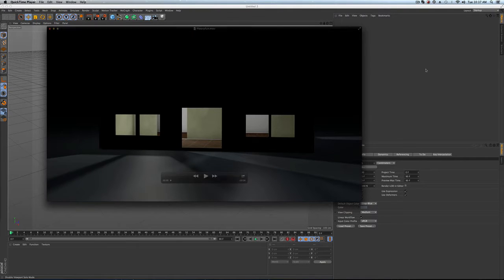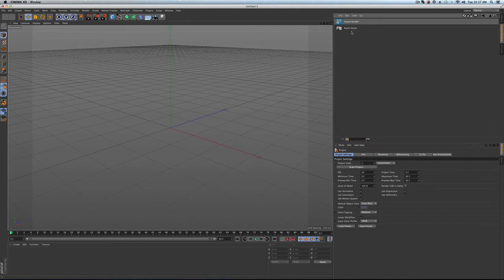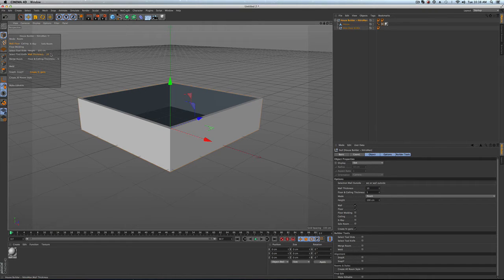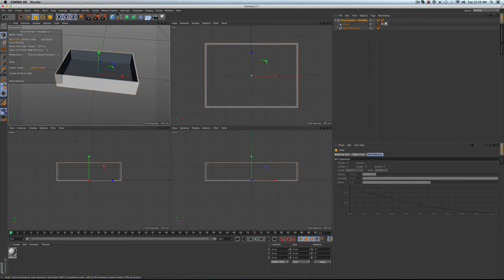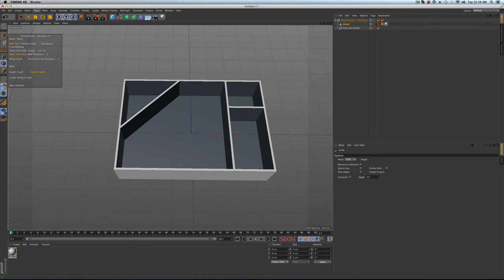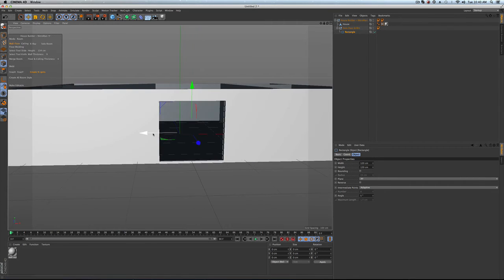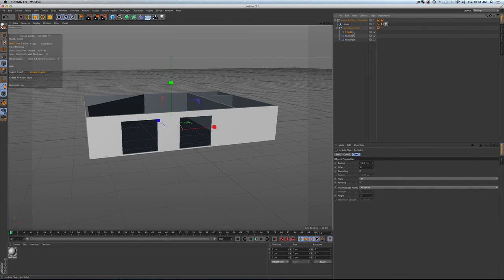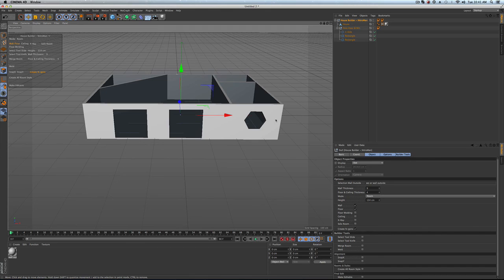Cinema 4D R16 - Build a house easily with House Builder Tool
In this tutorial, we talk about how easy it is to build a house using the house builder tool in Cinema 4D R16.